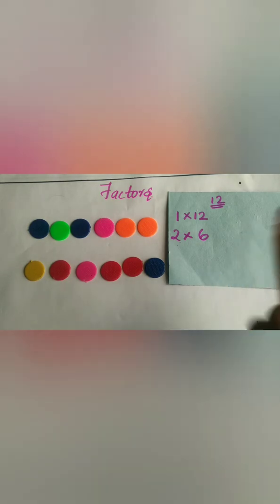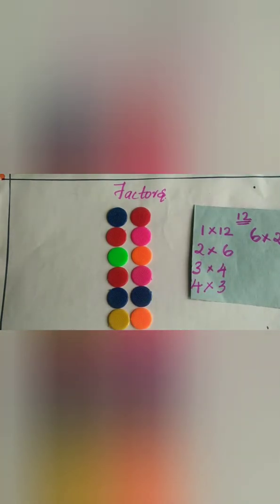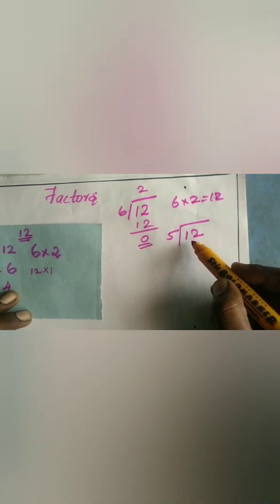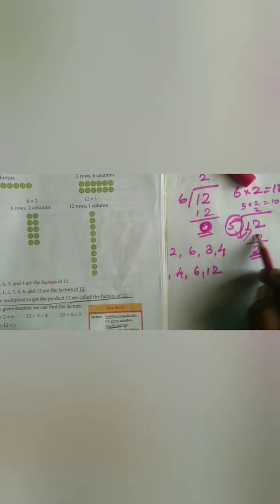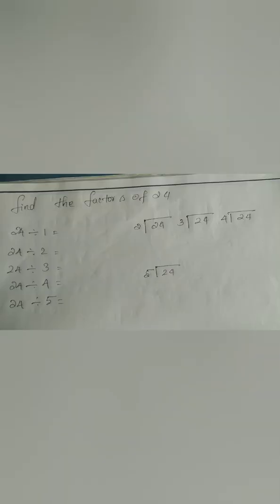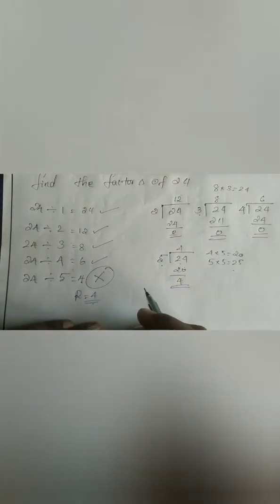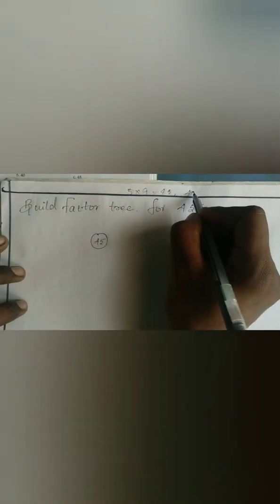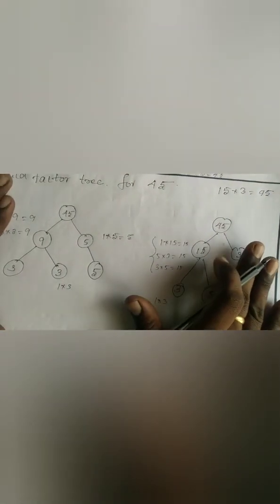GRADE 4# MATHS TEST OF DIVISIBILITY FACTORS AND MULTIPLES #20/01/2021#1.00PM